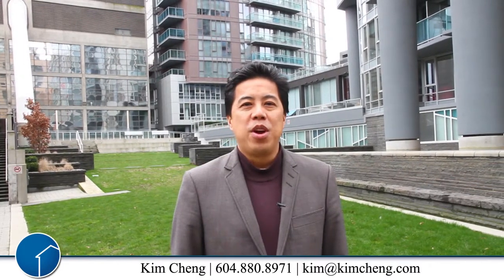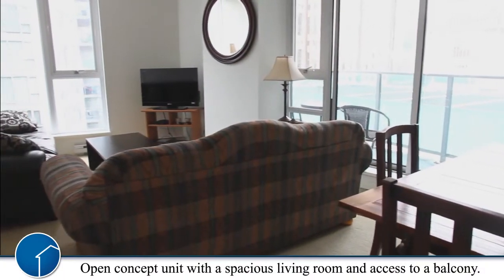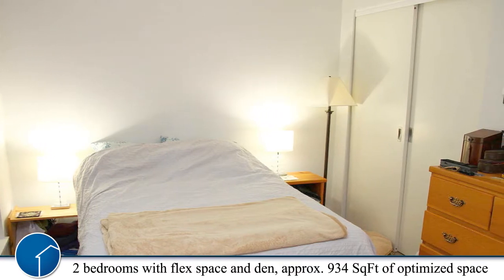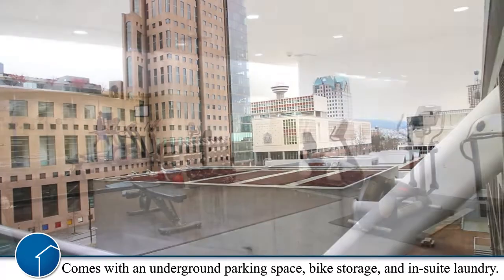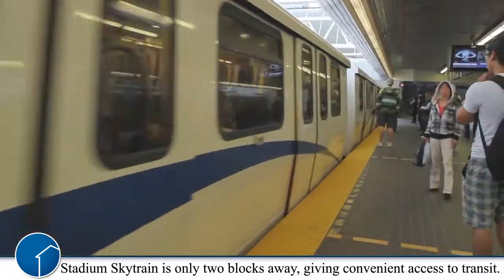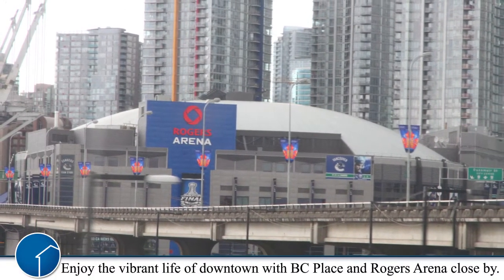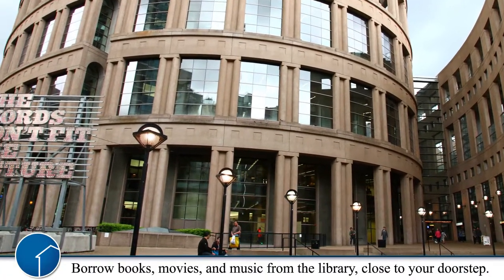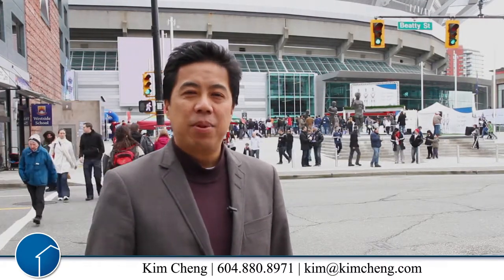Unit 902 - 233 Robson St., Vancouver, BC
Excellent investment property locates in the heart of Downtown. This open spacious layout has 934 sqft with 2 bdrms and a den. The well open design has a spacious living room with a balcony. You can enjoy the functionality of the space in this open kitchen with a breakfast nook. Lots of amenities in this building, including an exercise centre, sauna, steam room, hot tub, theater room and yoga room. This unit include one secure parking and 24/7 concierge. Close to Skytrain, public transit, and shopping. For the sport fans, Rogers Arena and BC Stadium are within walking distances.